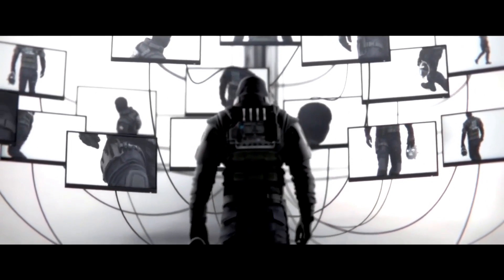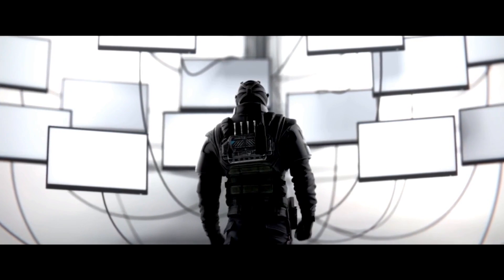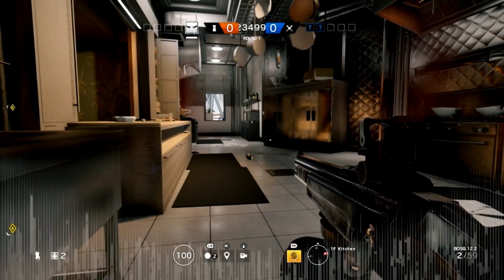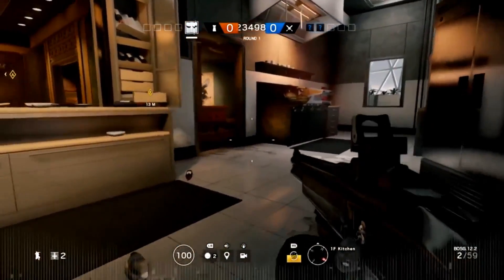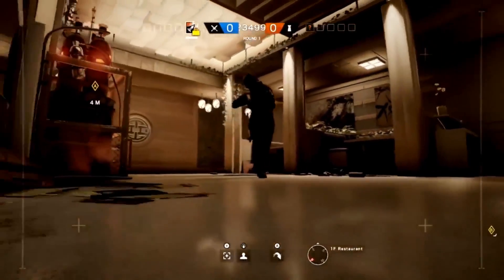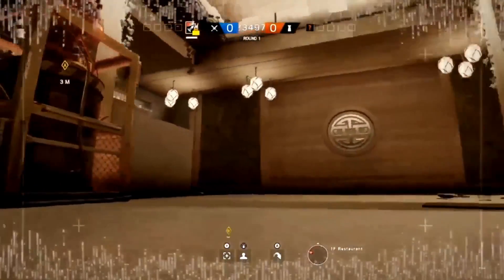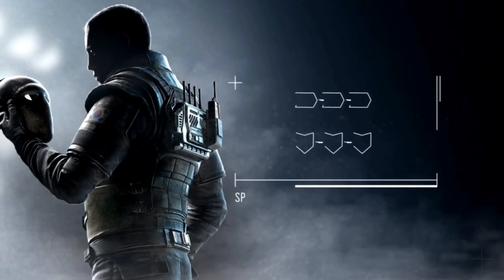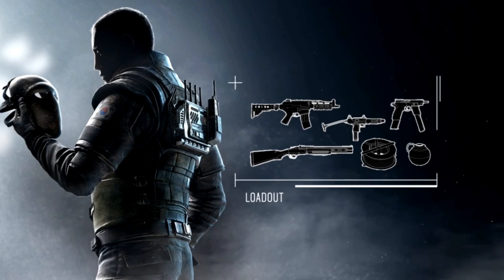Rainbow Six: Siege "VIGIL OPERATOR REVEAL!" - Operation White Noise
▼ Meine Links:▼
Rainbow Six: Siege VIGIL OPERATOR REVEAL!" - Operation White Noise (German/Deutsch)
✘ Destiny 2
► Skype: schausix
► PlayStation Network: schausix
► XBox Live: schausix
► IntroMusic: Aero Chord - Surface
Meine Partner:
Mein Equipment:
► Lenovo Erazer X510
► PlayStation 4
► TBone SC440 USB
► Elgato Game Caputre HD60S
Video uploaded by Schausix ( Schausi / Austria's finest YouTuber )